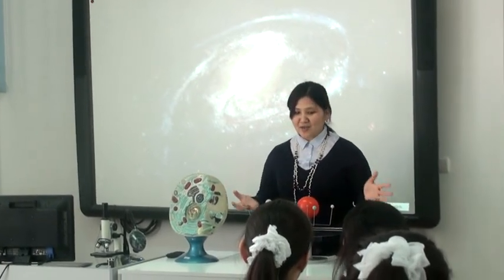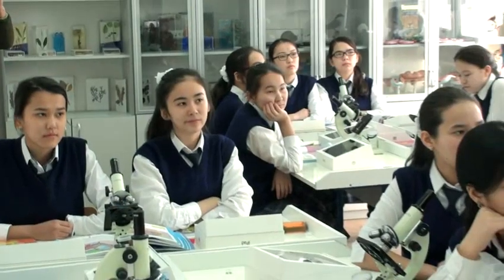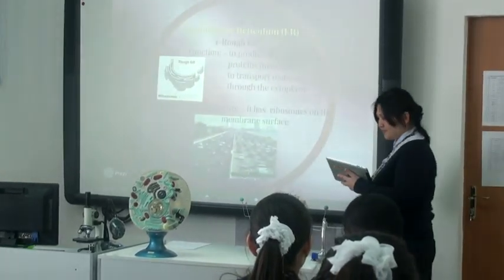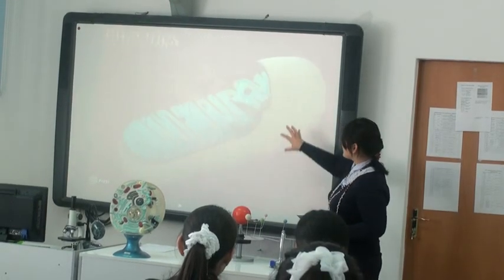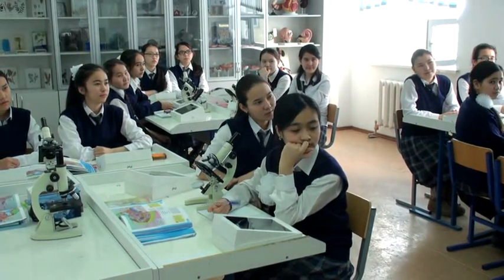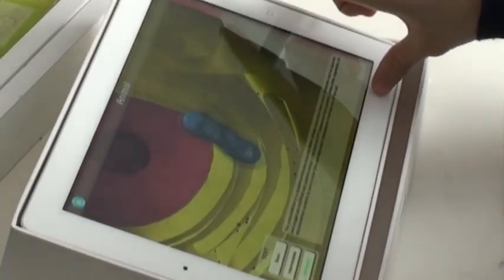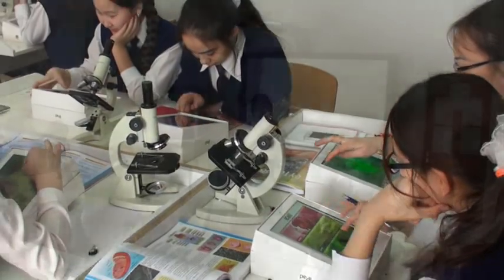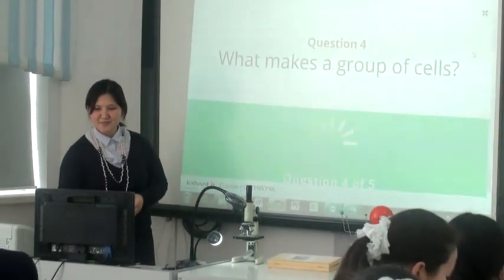The Cell- kyzylorda girls KTL - 9A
participation in compitition!!!